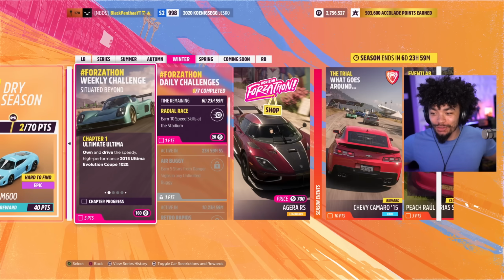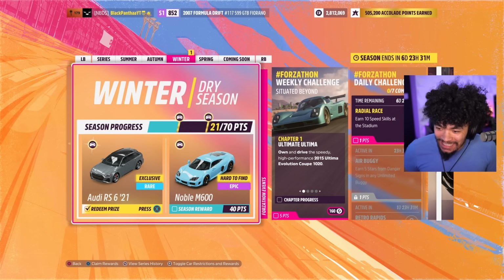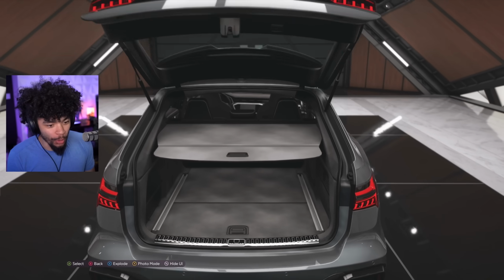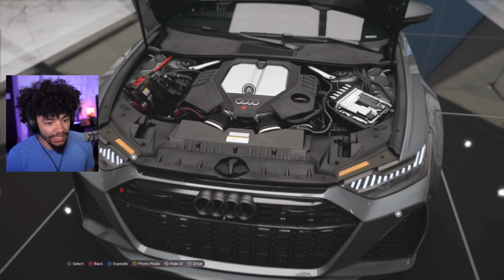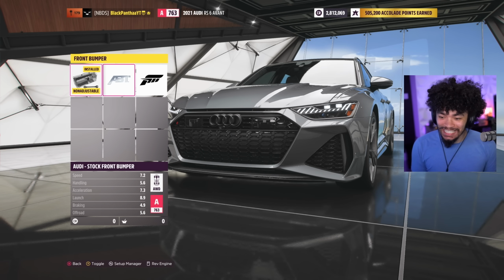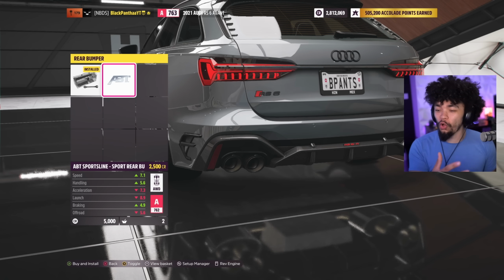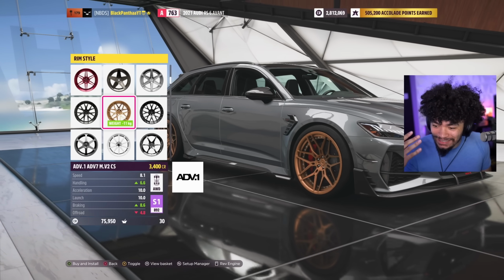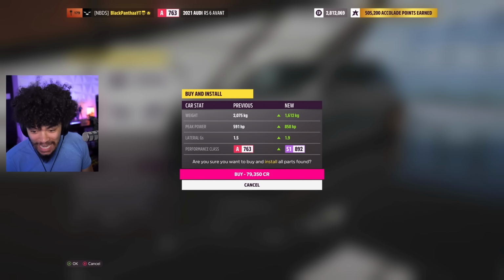The ULTIMATE Car - NEW Audi RS6 ABT in Forza Horizon 5!!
Playground Games has added the new Audi RS6-R ABT into Forza Horizon 5! We unlock, customize and what is one of the ultimate cars.